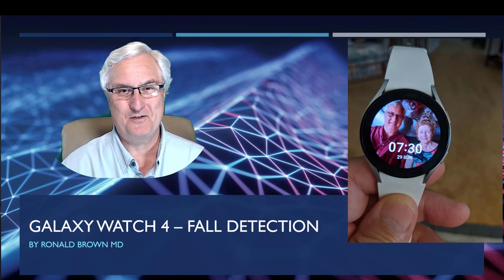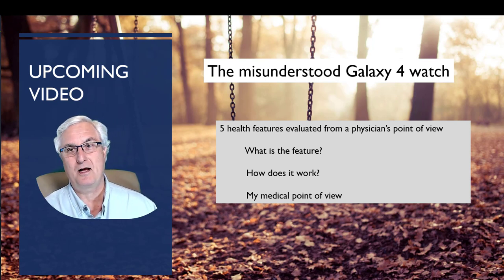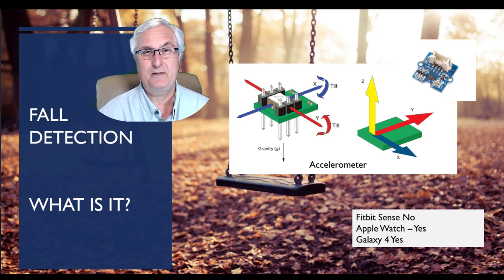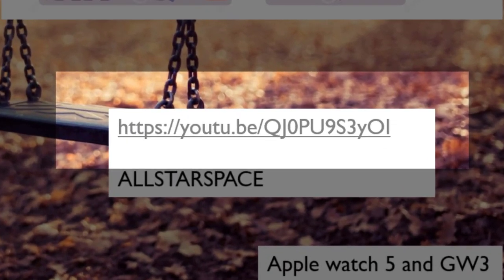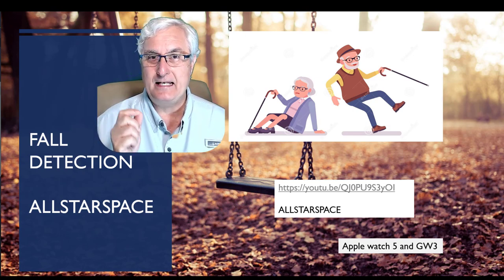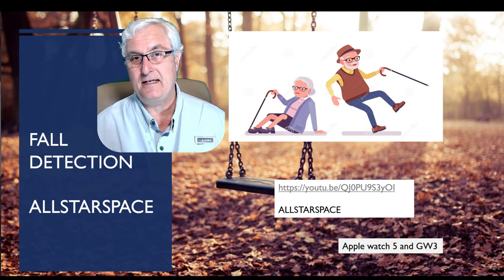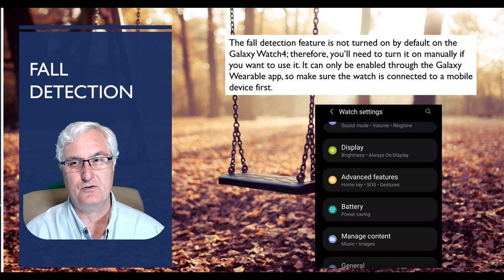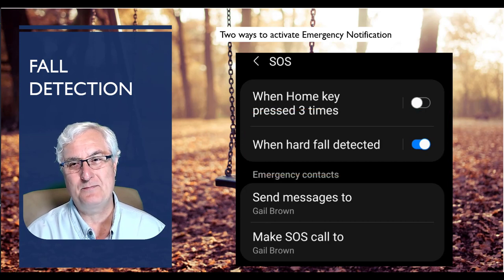Samsung Galaxy Watch 4 - Fall detection explained by a Physician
Samsung Galaxy Watch 4 (GW4) -  Fall detection explained by a Physician
The GW4 has just been released and has Fall Detection.  Be sure and watch this video if this is a purchase consideration.

Three other videos I have produced

Chapters
00:00  Upcoming  The Misunderstood Galaxy Watch 4
01:31  What is an accelerometer?
02:21  How does it work?
02:46  Allstarspace " Falling Video "  A must see before purchase
05:55  Setting up fall detection on GW4
08:55  How does emergency notification work?
10:00  What is the LTE version and why should you consider the purchase
11:20  My recommendation as a physician
12:22  Other Alternatives
12:38  Details on other health features